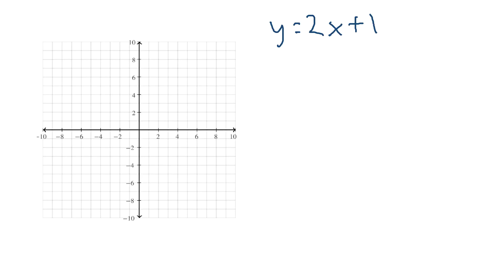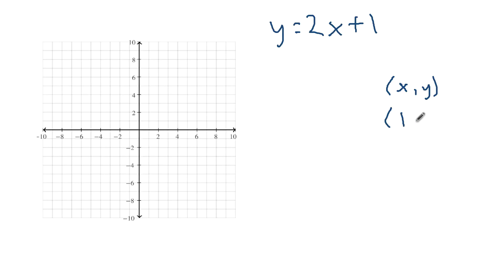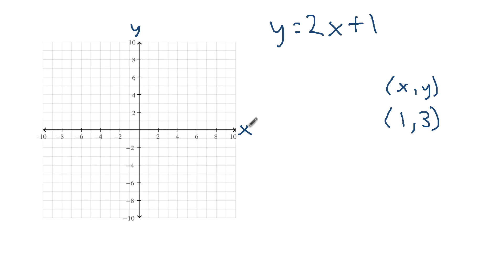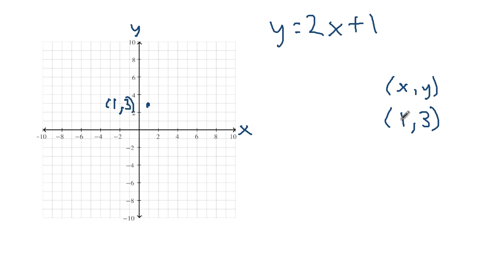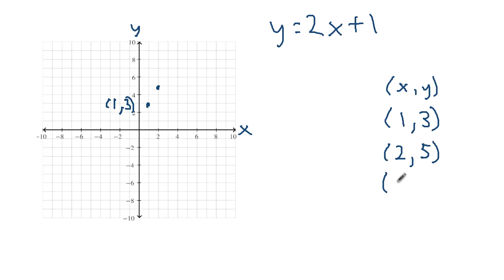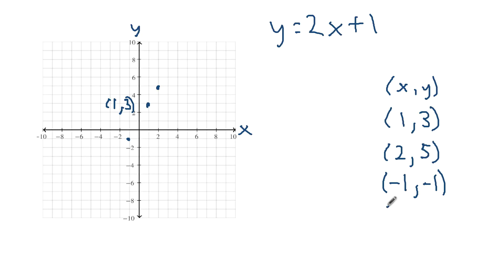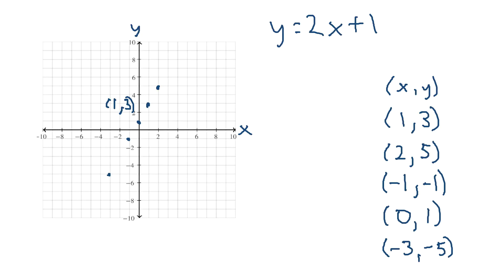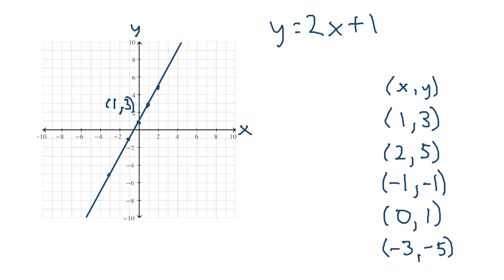Graphing Lines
To graph lines, pick points, plot the points, and then draw the line through the points. You'll learn how to graph y=2x+1